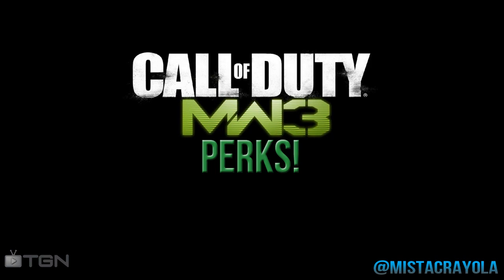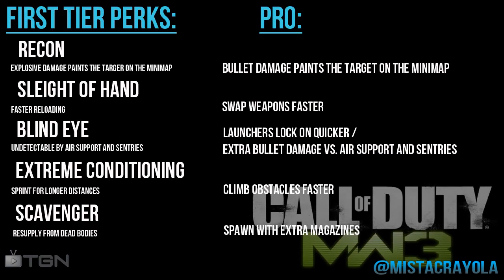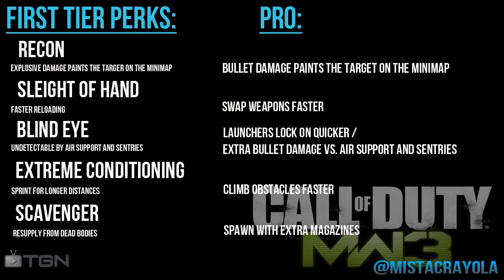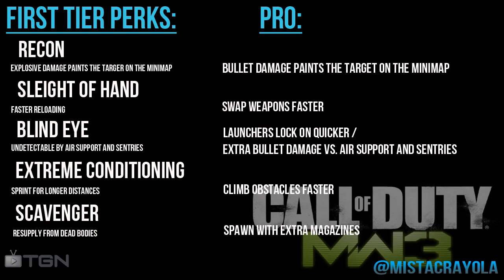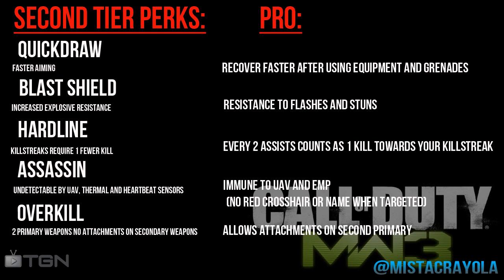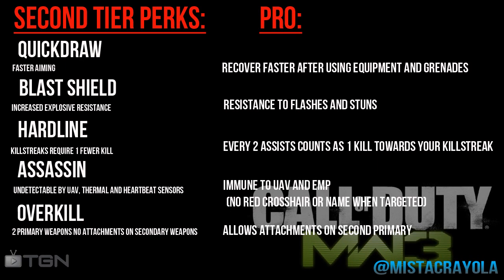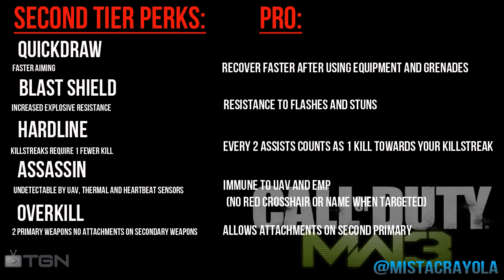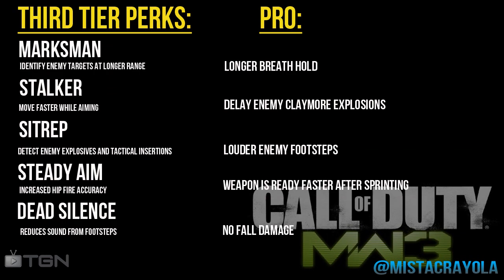★ Call Of Duty - Modern Warfare 3 Perks and Recommendations by MistaCrayola - WAY➚